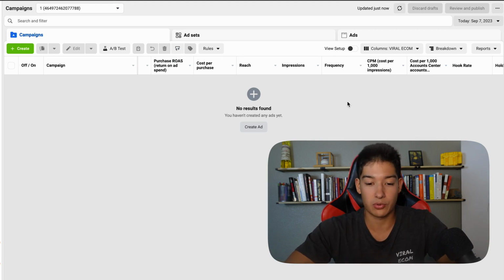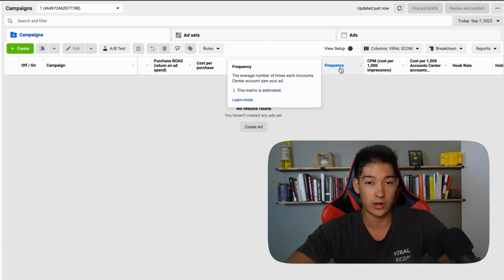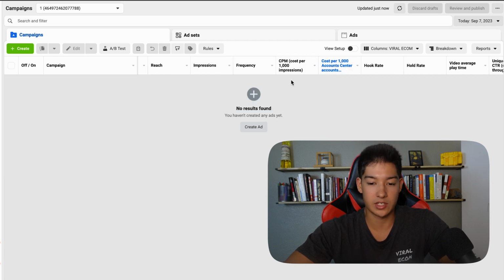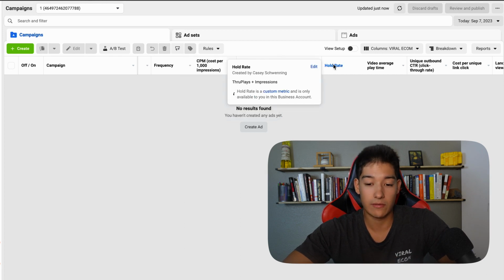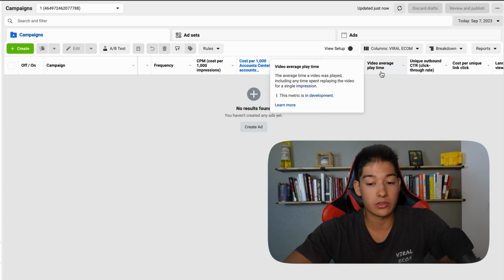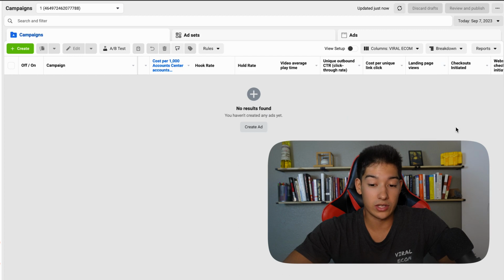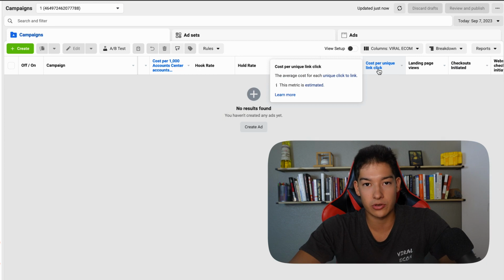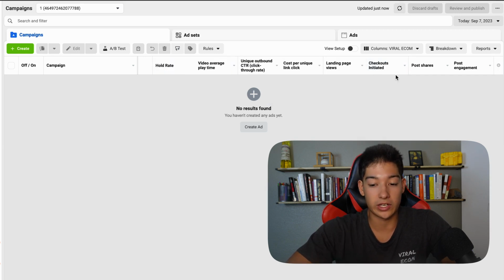How To Analyze Meta & Facebook Ads | Shopify Dropshipping